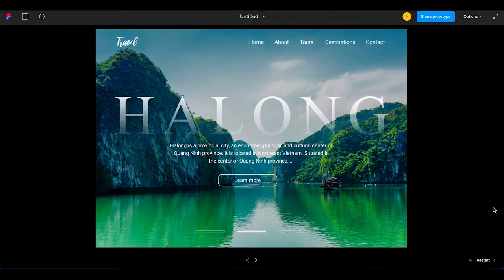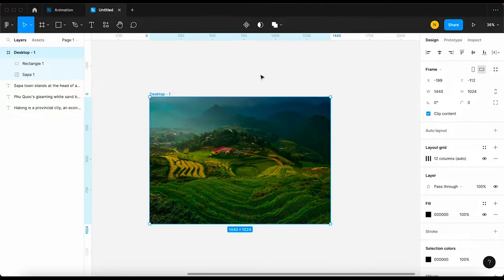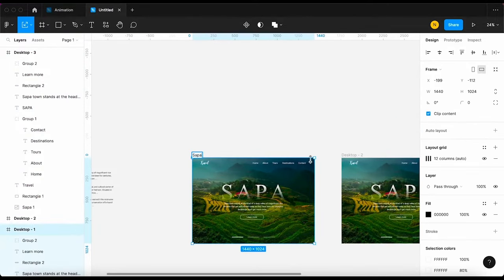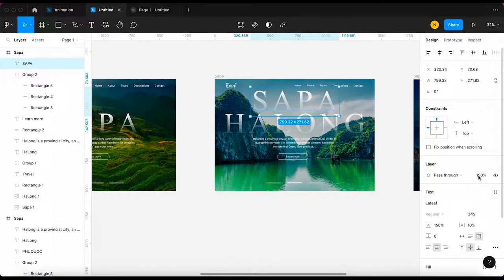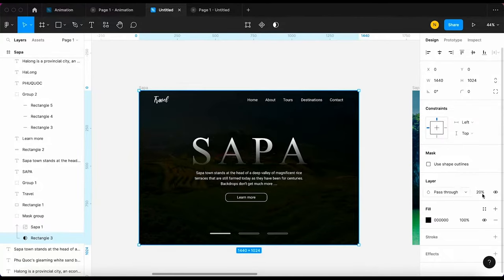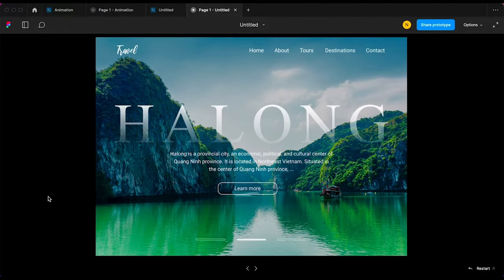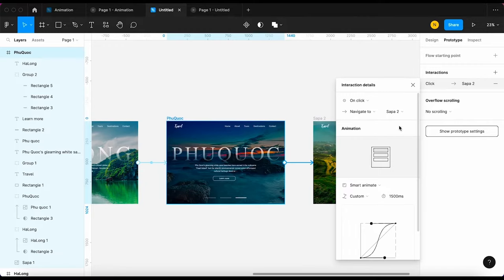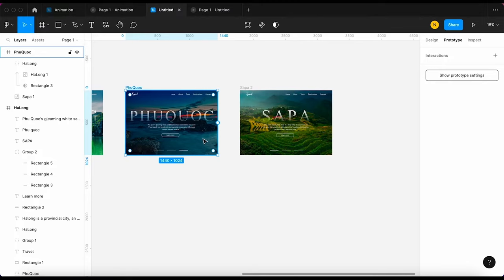Create a Smooth Automatic Carousel Animation in Figma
In this video, I will show you how to create Automatic Carousel Animation in Figma.
This is my first tutorial video, maybe some parts will not be clear to you.
I also added the timestamp below for you easy to follow.

⏰ Timestamp:
00:00 - Intro
00:20 - Design step: Create frame, add content, images
04:01 - Animation for the text
06:08 - Animation for the image
11:35 - The problem
12:41 - Final animation